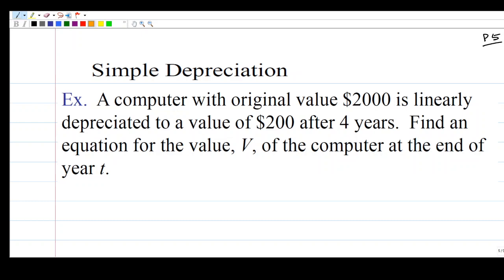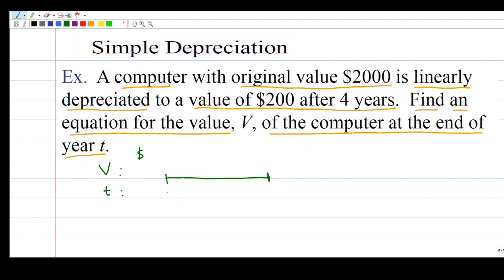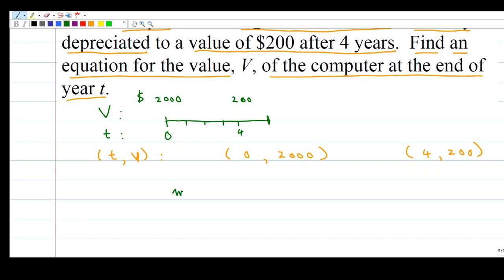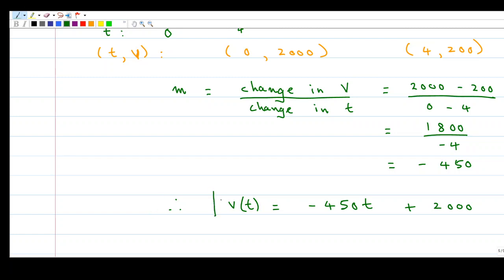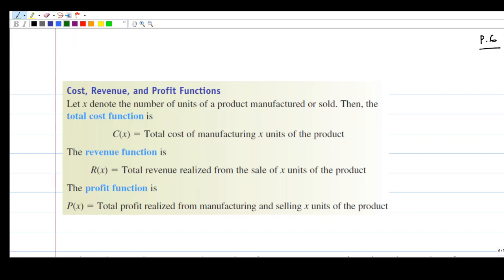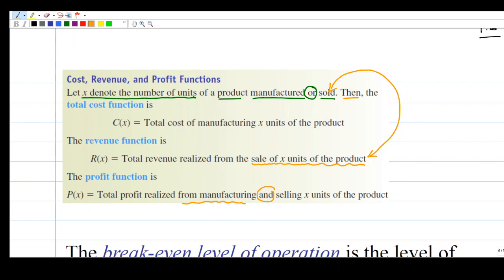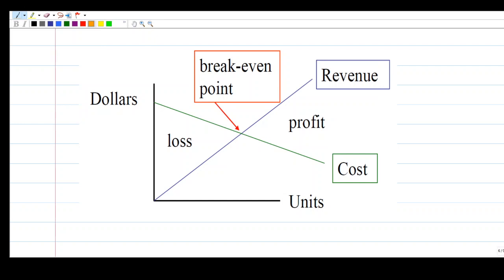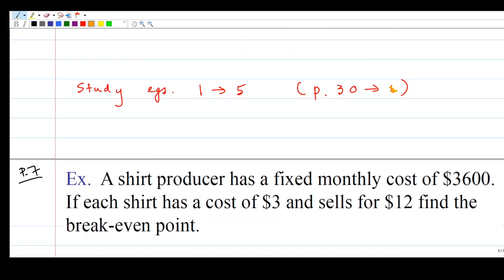02b Linear functions and applications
In this video we look at simple depreciation problems, and cost, profit and revenue problems.